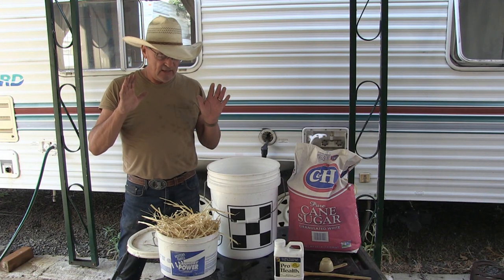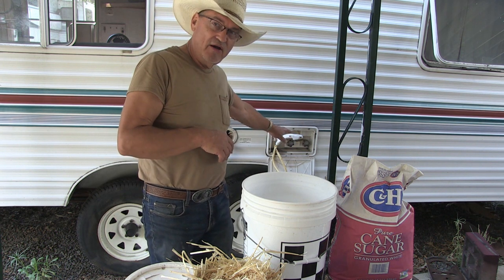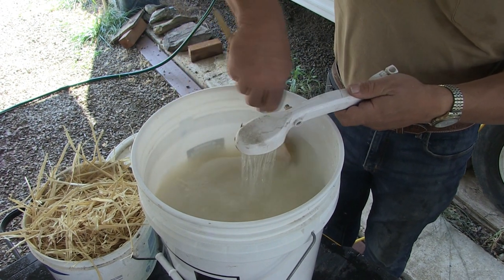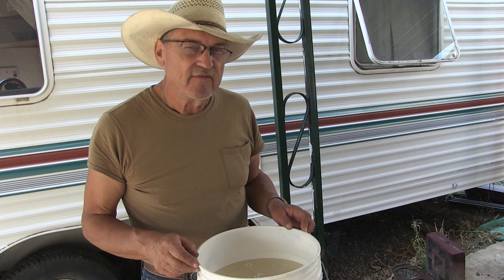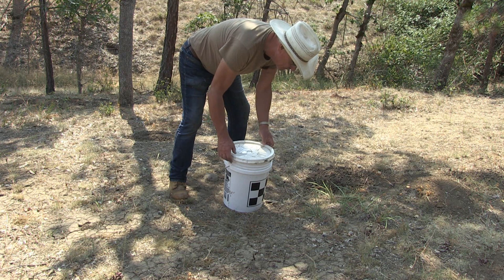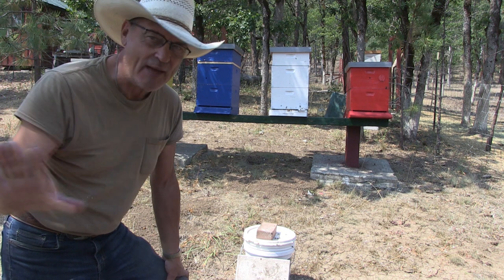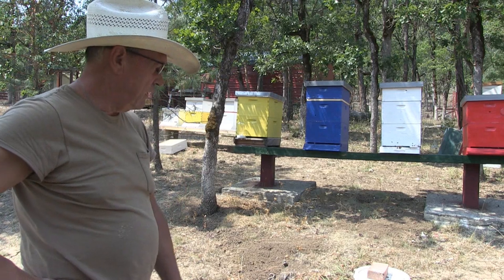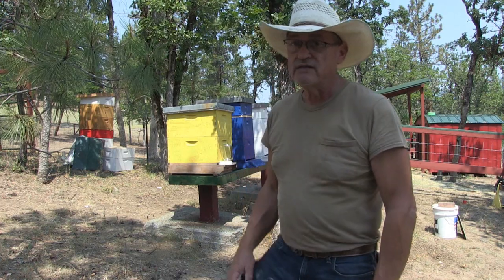HOMESTEAD BEEKEEPING - Easy DIY Honey Bee Feeder